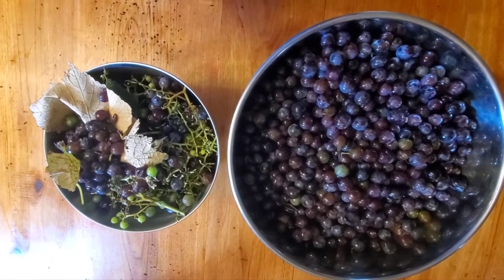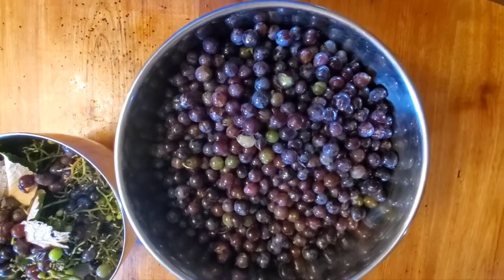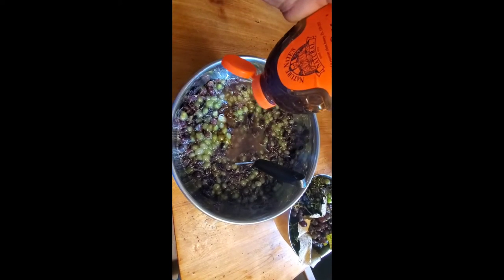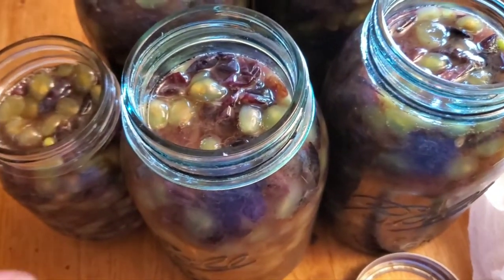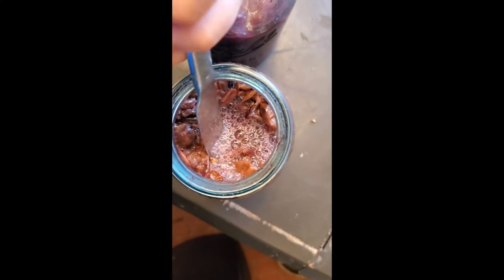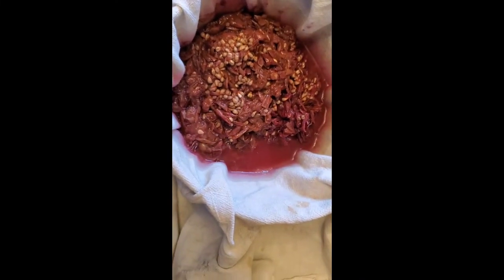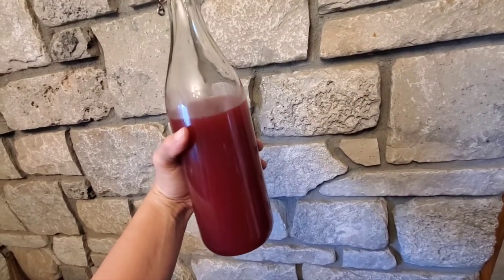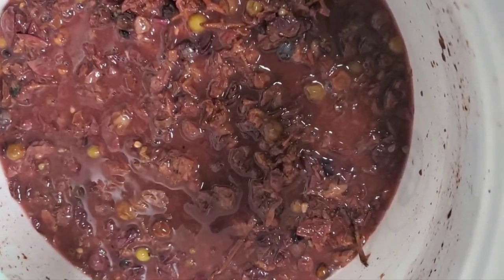It is really this easy to make Homemade Wine | Small Batch Wine Making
Interested in trying to make your own Wine, fuss free? Come see how I have been making small batches of homemade wine.

You just need your fruit of choice (I've used grapes and elderberry). A bowl to smash them in and containers for fermenting and then some to store in at the end, and a good cheese cloth to strain. 😉

If you are using good homegrown unwashed fruits you don't even need to worry about adding yeast! The yeasts on fruit will do the work for you, and adding a sweetener of your choice is also optional.

This really is just a fun, no fuss way to make some wine. Nothing fancy. 😘

If you want to take a more professional approach, these are some websites I'd look through to help you get the 'tools' and products necessary for a more consistent product... or you just be like me and wing it.

/wildoneshomestead